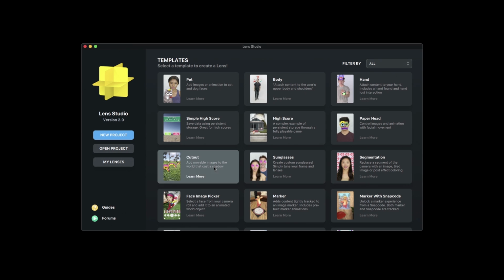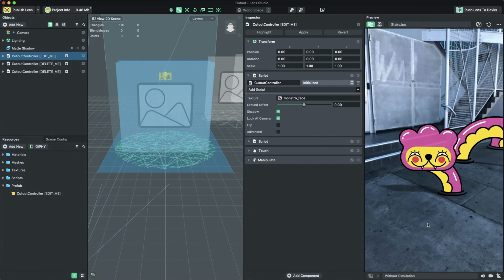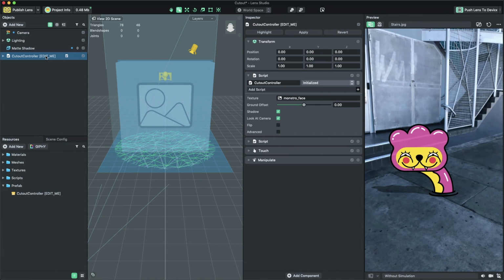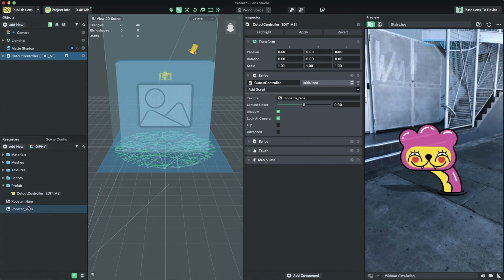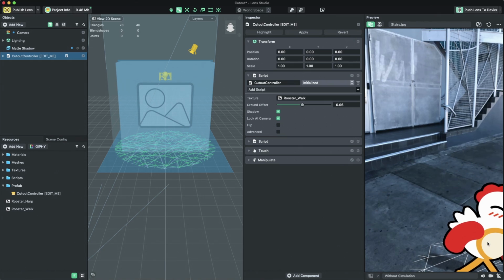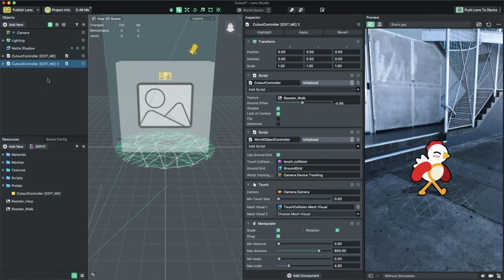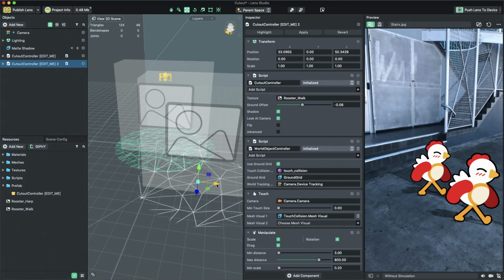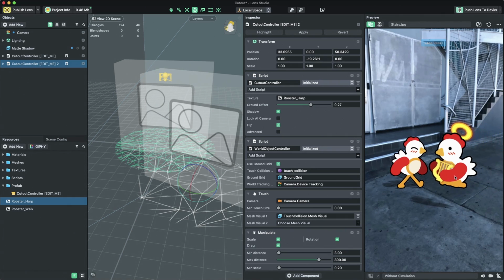Cutout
Add movable images to the world that cast a shadow